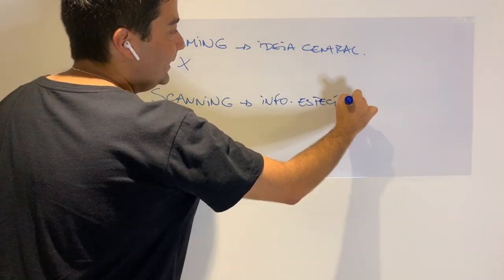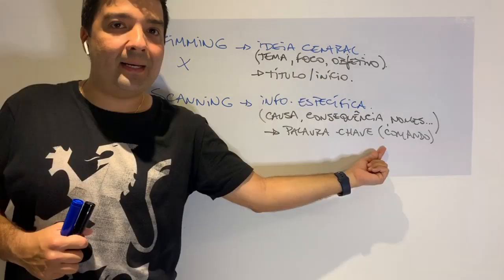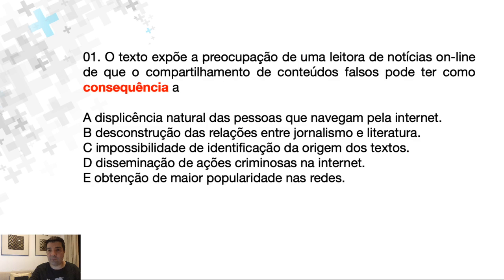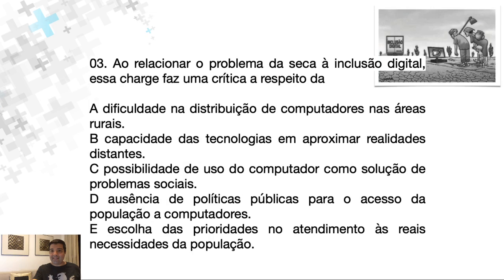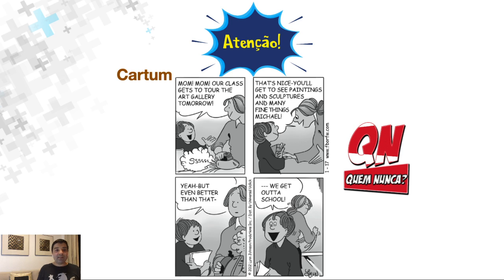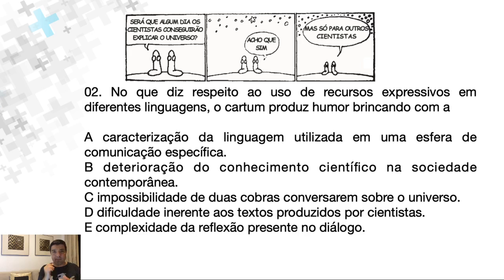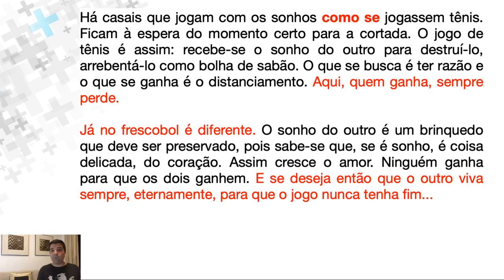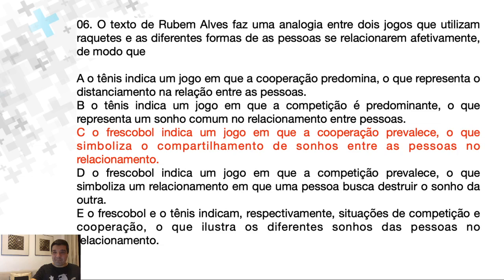26/03 INTERPRETAÇÃO DE TEXTOS - WILSON